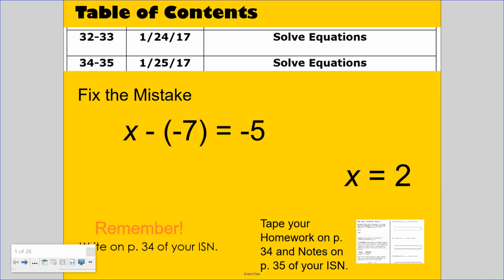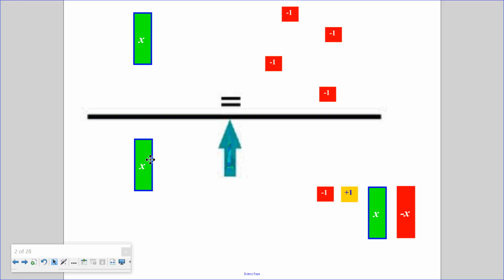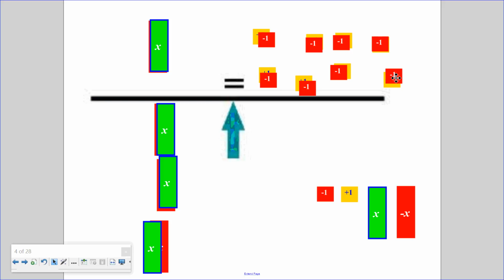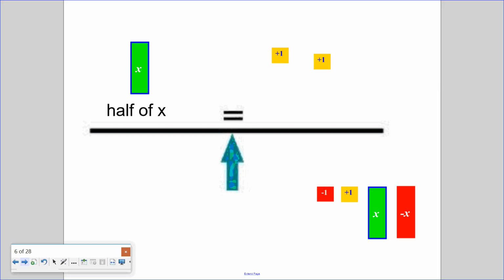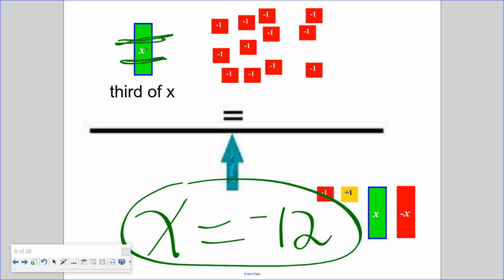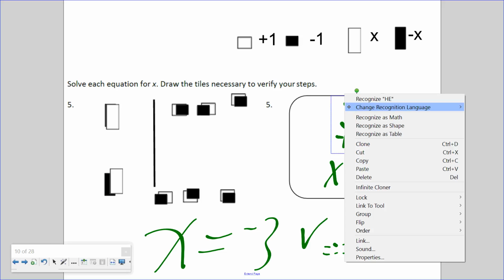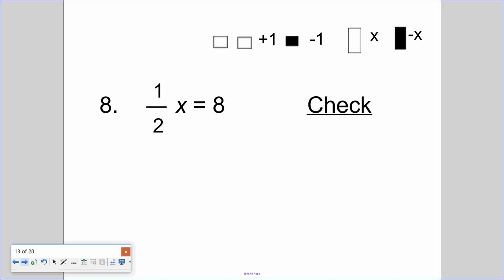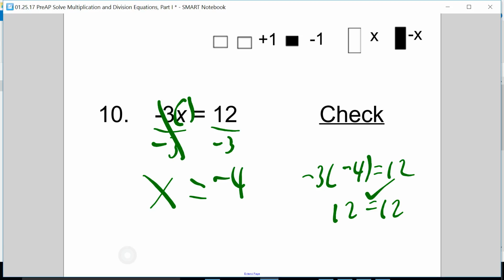Solve One Step Equations using Multiplication and Division, Part I